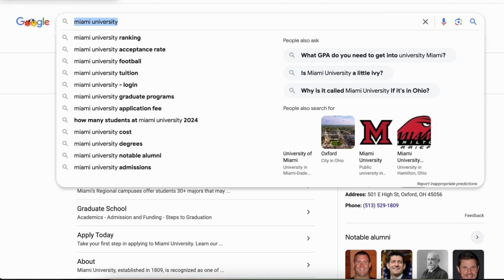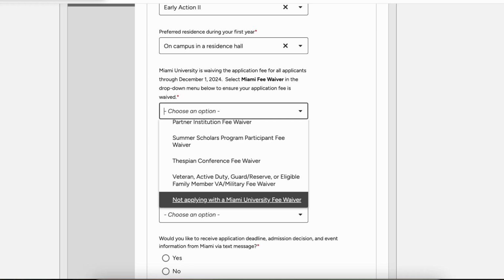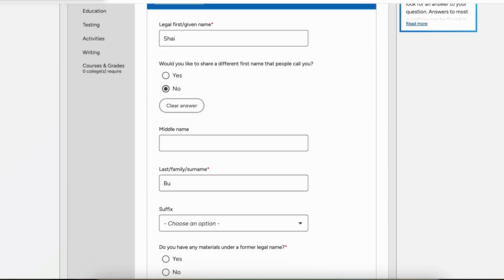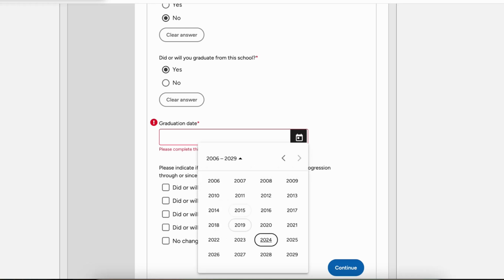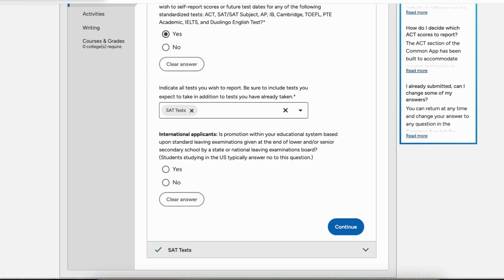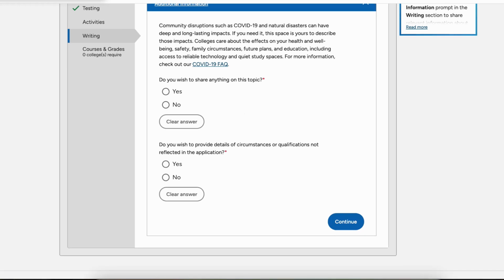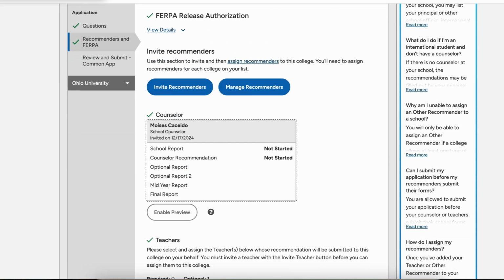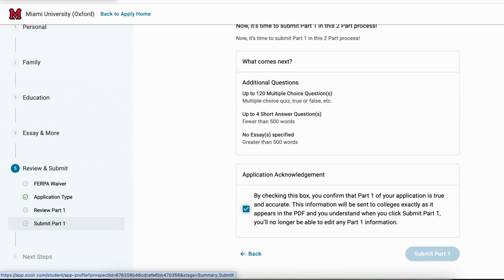Common App & SCOIR App: Step-by-Step Guide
In this video, I want to go through the undergraduate application with you. Miami University has some good scholarships for international students based on good academic performance, and I’ve recommended it in the past.

They provide two ways of submitting an undergraduate application. So we are just going to go through both. We will start with the common app undergraduate application.

Video Chapters:
00:00 - Introduction
00:34 - The Common App to Miami University
31:00 - The Coalition App

There is a Study Abroad live session every Saturday at 6pm GMT. Join, learn, and ask questions.
There is a Visa Interview live mock session every Sunday at 6pm GMT. Join, learn, and ask questions.